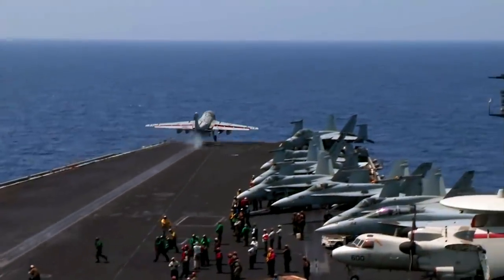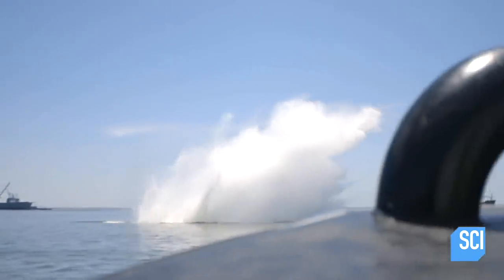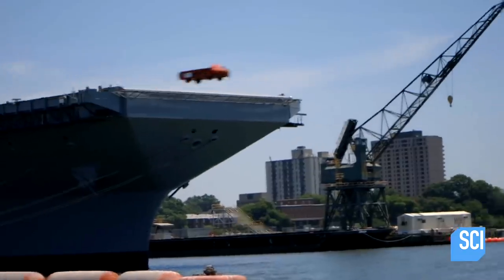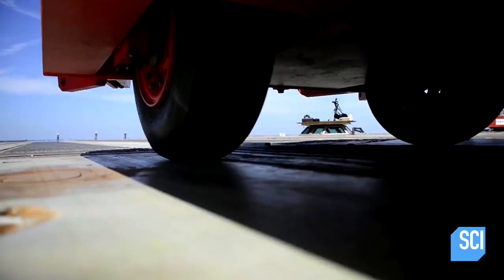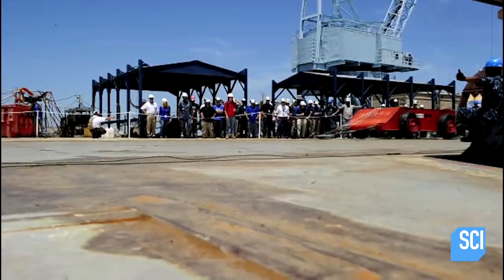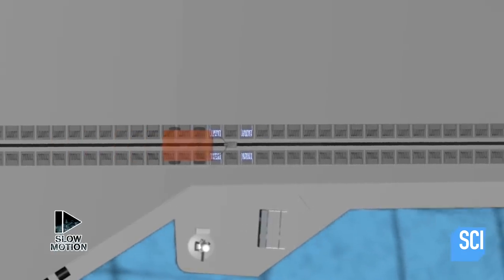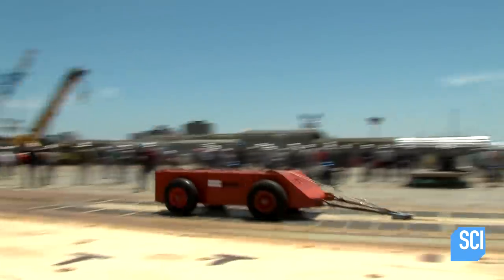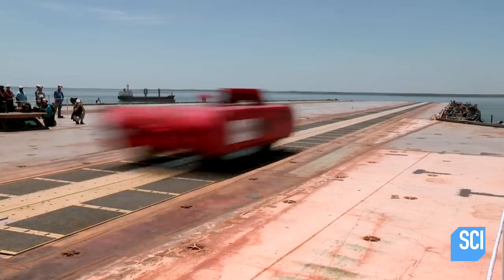Testing an Aircraft Carrier Catapult | Outrageous Acts of Science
Testing an aircraft carrier's launch system wouldn't make much sense using expensive planes, so 100,000 sleds are used instead. Yes, they're having fun.